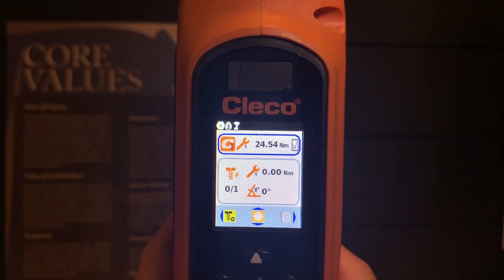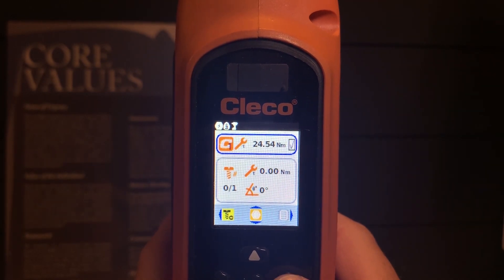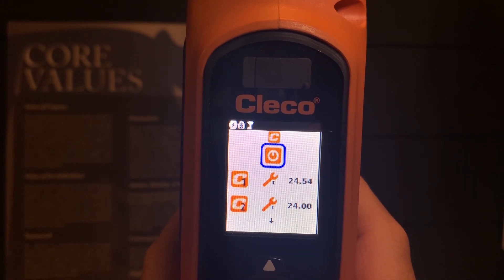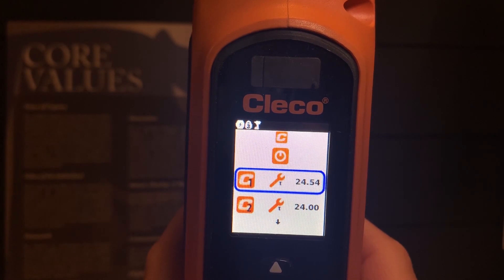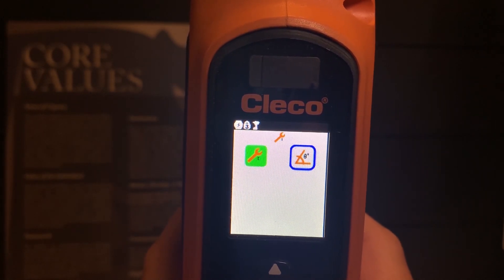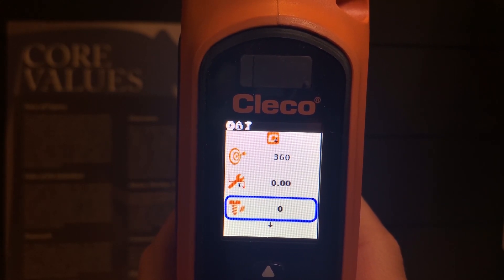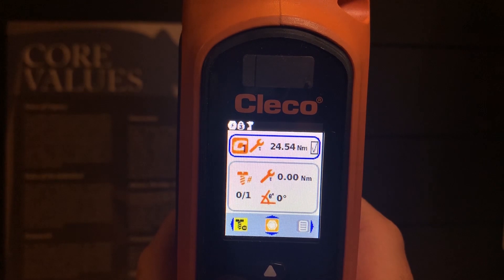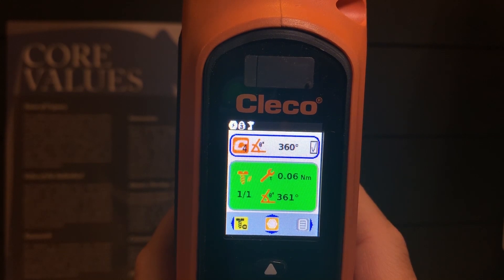Programming the Cleco Cellcore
In this video, Justin Walsh walks us through programming for the Cleco Cellcore line.

Rhino Tool House has the experience and support to help you with all of your general assembly needs.  If you have any questions, please contact Rhino Tool House